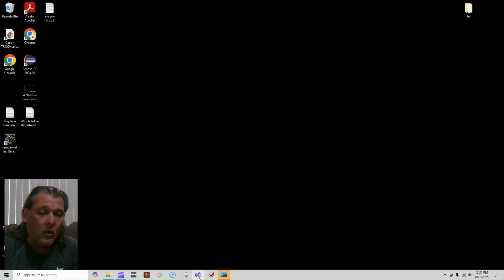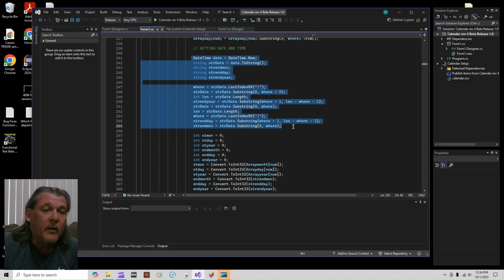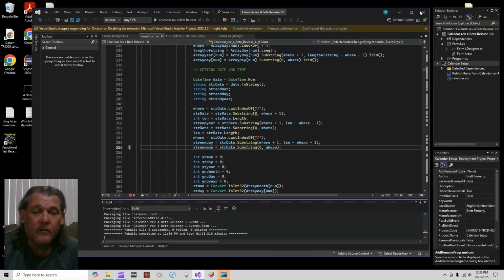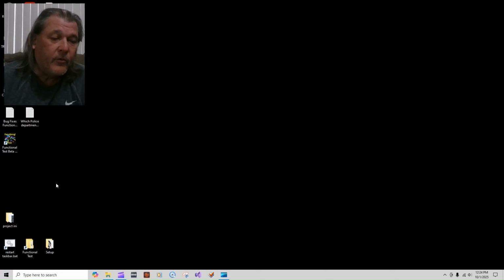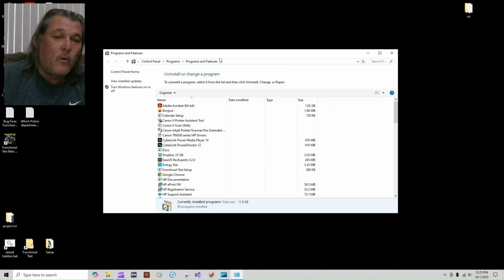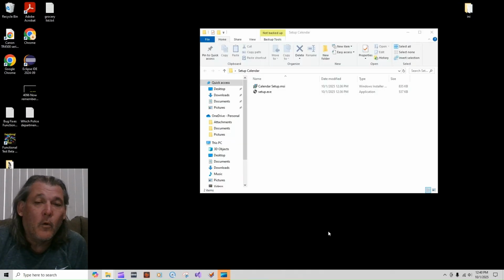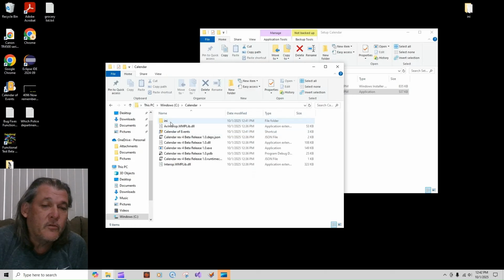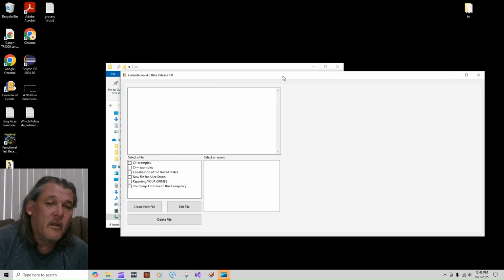4097 Calendar Software Important bug fix in C#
In this video I will show you how to fix an error that I found within the coding of the Calendar of Events software in which I released this last summer

The video will explain which lines where changed and why the lines were changed

Code change is as follows:

                        // GETTING DATE AND TIME

                        DateTime date = DateTime.Now;
                        string strDate = date.ToString();
                        string strendmon;
                        string strendday;
                        string strendyear;

                        where = strDate.LastIndexOf("/");
                        strDate = strDate.Substring(0, where + 5);
                        int len = strDate.Length;
                        strendyear = strDate.Substring(where + 1, len - where - 1);
                        strDate = strDate.Substring(0, where);
                        len = strDate.Length;
                        where = strDate.LastIndexOf("/");
                        strendday = strDate.Substring(where + 1, len - where - 1);
                        strendmon = strDate.Substring(0, where);